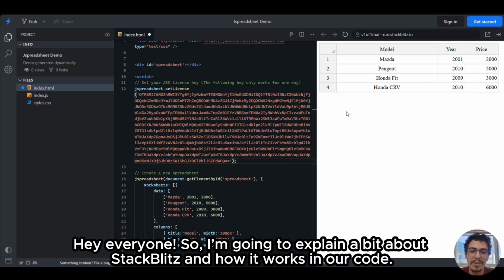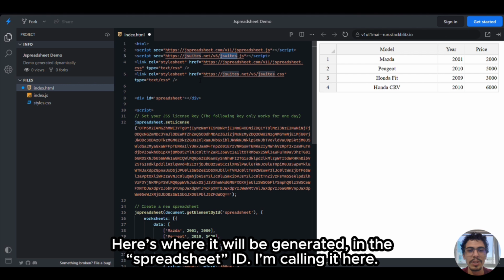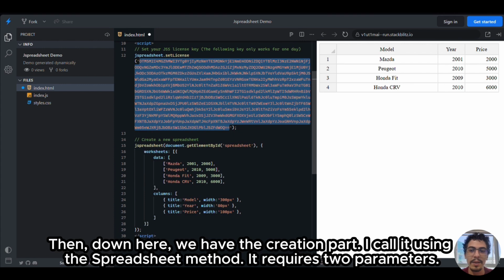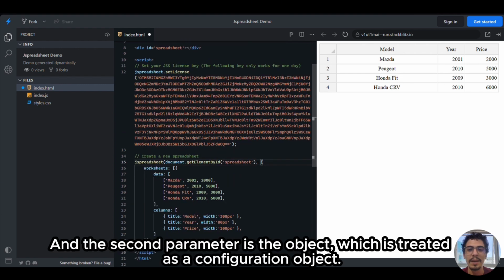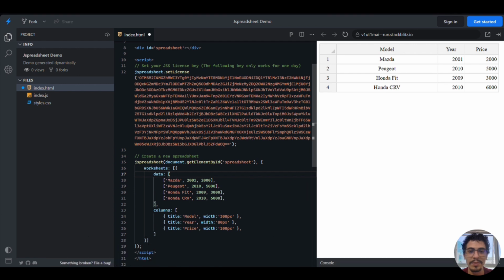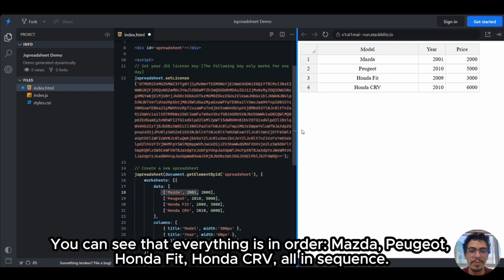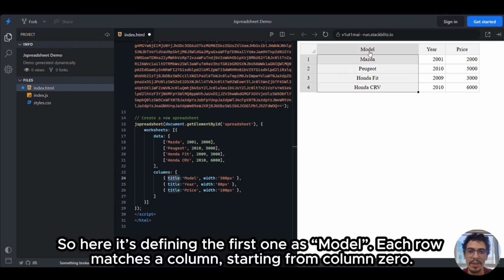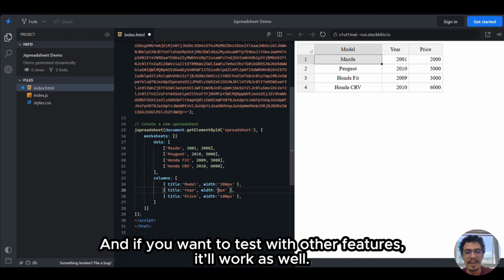Exploring the Jspreadsheet Code on StackBlitz | Developer Breakdown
Ever wondered how Jspreadsheet runs directly on StackBlitz?
In this quick video, Pedro explains how the demo is built, step by step. From importing via CDN to creating your first worksheet.
You’ll learn:
• How to import Jsuites and Jspreadsheet correctly
• Why setting the license key is essential
• How the Spreadsheet method works
• How to define your data matrix and columns
Perfect for anyone who wants to understand how Jspreadsheet integrates seamlessly in an online environment like StackBlitz.